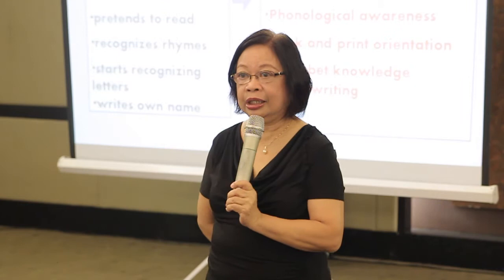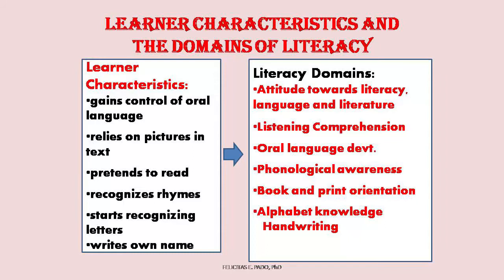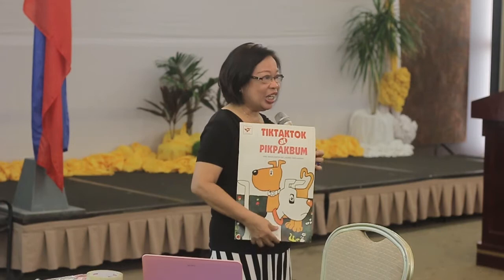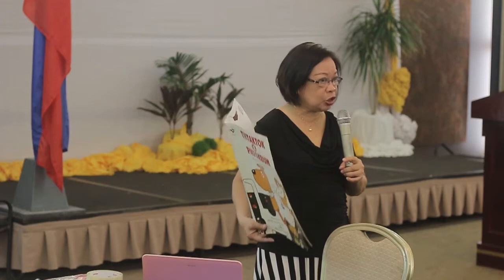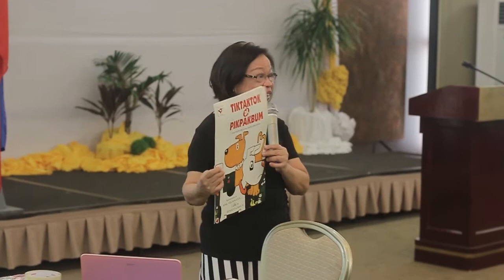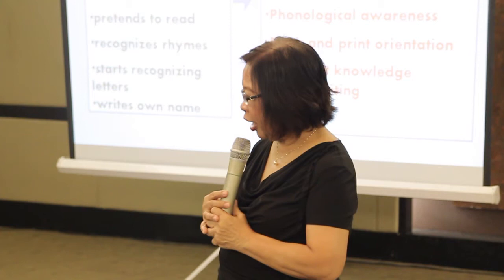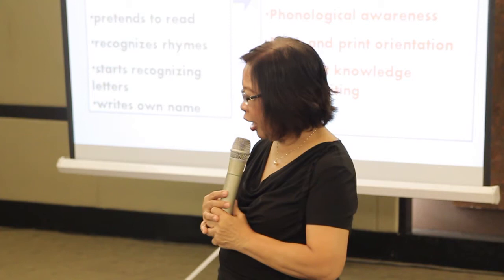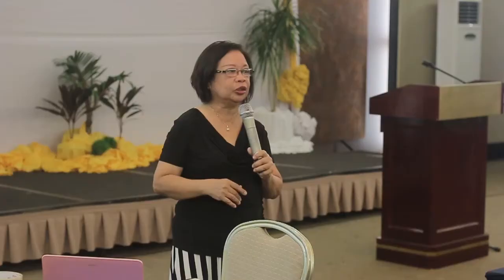Day 2 Domains of Literacy Emergent Literacy Part 1